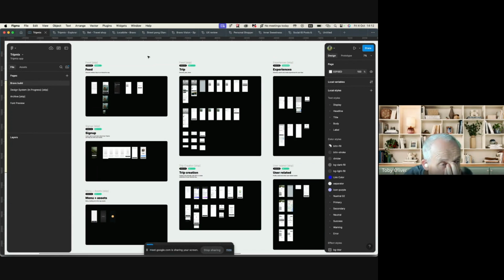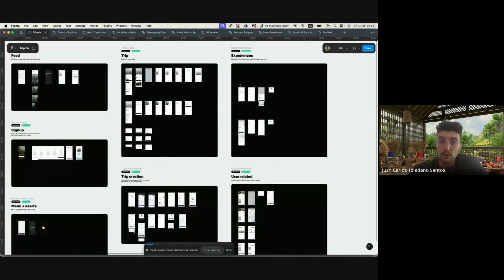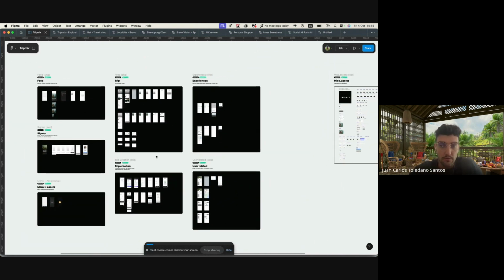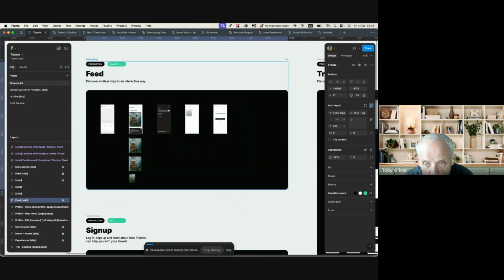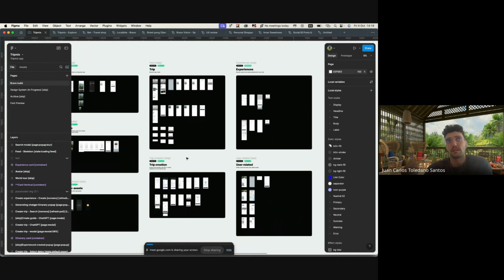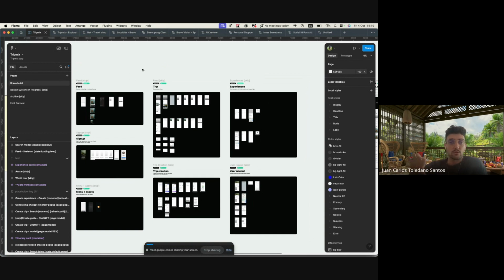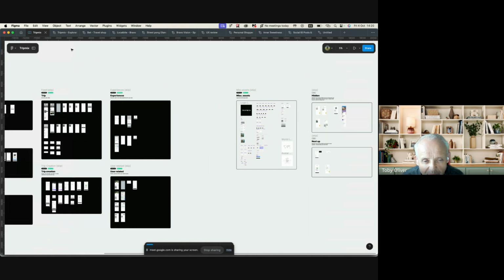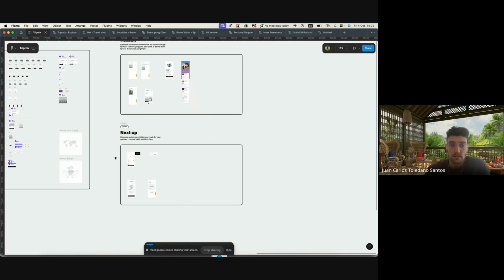Bravorizing Your Figma Designs for Bravo Studio | Best practices from Juan Carlos, Product Designer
Are you getting started with Bravo Studio?
In this video, Juan Carlos, Product Designer walks us through his unique process of bravorizing — transforming Figma designs into Bravo-ready files! If you're looking to make the most of Bravo Studio for app development, this is for you!

🔎 What You’ll Learn:

- What bravorizing is and why it matters for app design
- Key tips for structuring Figma designs to flow seamlessly into Bravo Studio
- Juan Carlos’s personal best practices to create interactive, app-ready designs

Get ready to level up your design game and make Figma + Bravo Studio a powerhouse combo! 💪